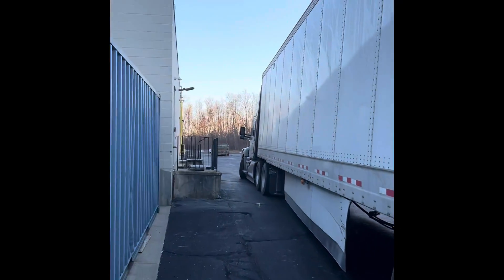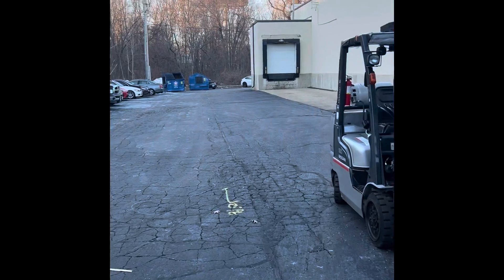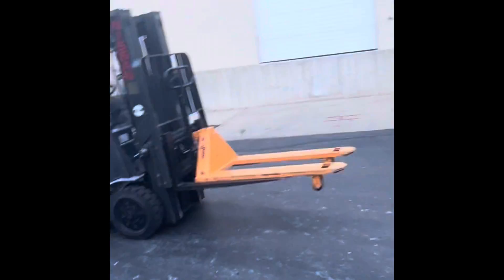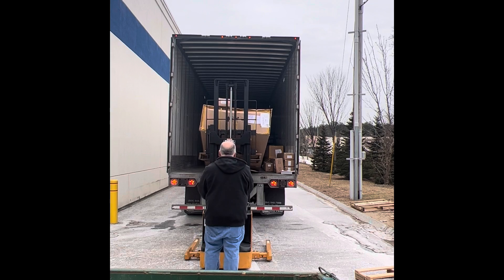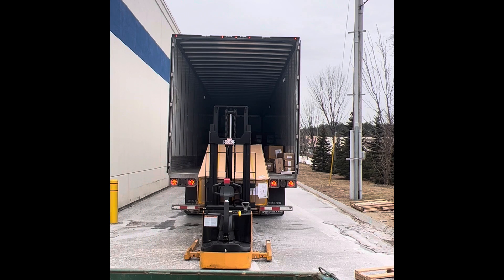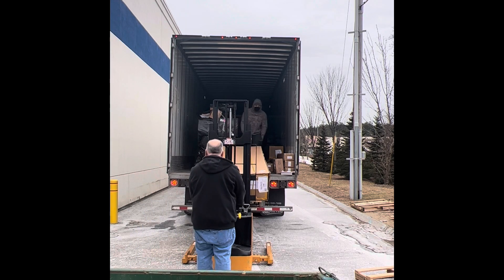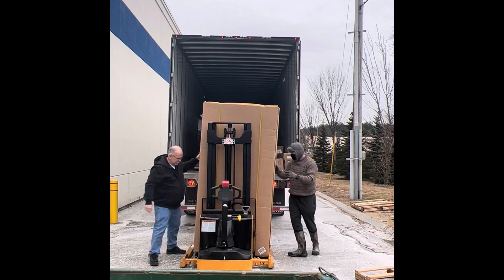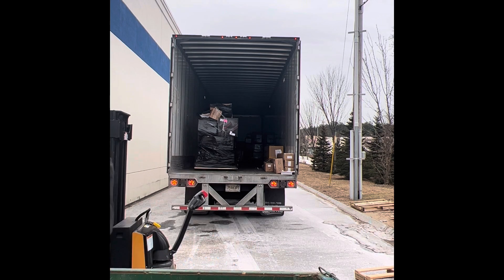A Day In The Life as A Trucker!!Multiple Drops, Heavy Snow And ALL!!!!!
This was what my day consist of on this particular day. Just a life of a trucker running the roads through the weather. Meeting time crunches and making multiple drops and stops. Follow along after all it’s just trucking. How hard can it be they say lol.